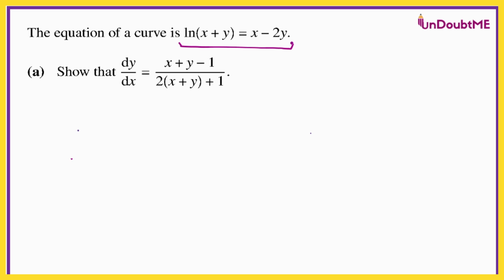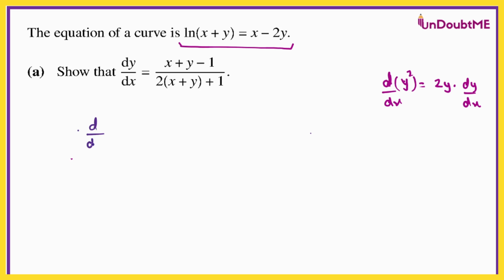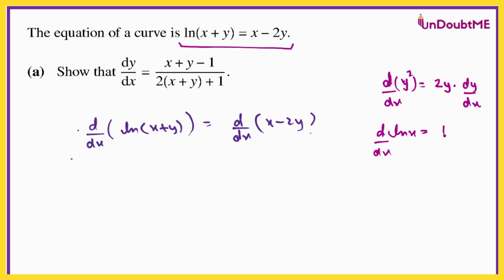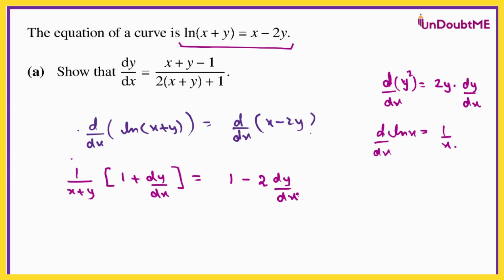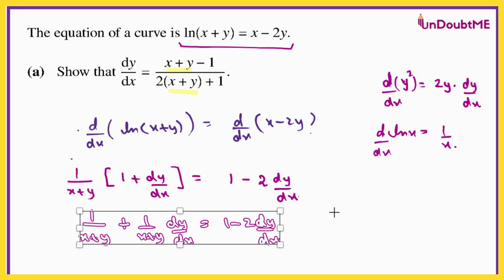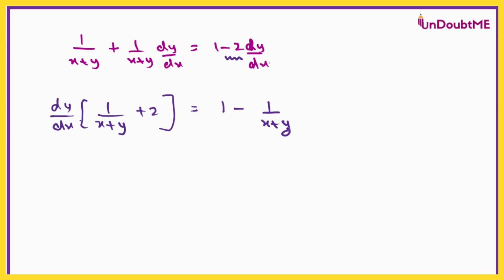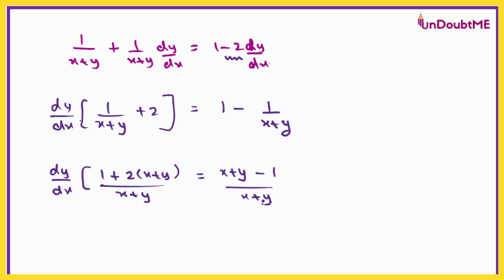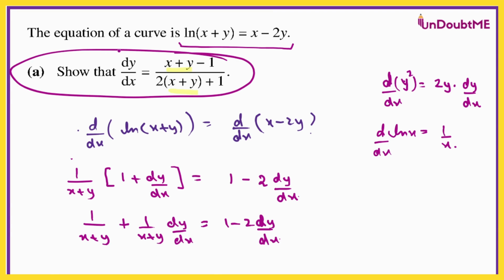Differentiation of Implicit Function | Super Easy Method | A Levels Past paper Questions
🎓 Differentiation of Implicit Functions Made Easy! 📘
In this video, we break down the process of differentiating implicit functions step-by-step. Whether you're studying for calculus exams, working on advanced math problems, or just trying to improve your calculus skills, this video will guide you through the essentials of implicit differentiation. We’ll cover how to differentiate equations where
y is not isolated, and give practical examples to help you fully understand this critical concept.

What you’ll learn:
🔹 How to apply the chain rule
🔹 Differentiating complex equations
🔹 Real-life applications in calculus problems
🔹 Easy-to-understand examples for beginners and advanced students

🔔 Don't forget to turn on notifications for updates on our latest math tutorials!

Microphone Used in this video:

Laptop Used for recording:

Tablet Used in recording: